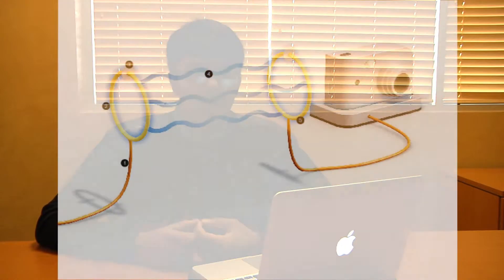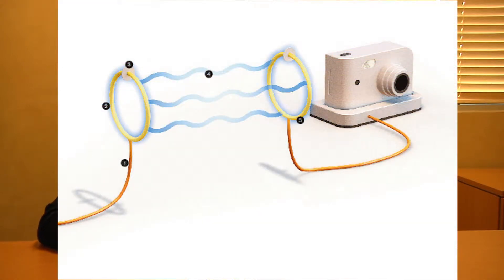Wireless Charging?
Hey guys! This is my very first video and here I talk about a long anticipated piece of technology- wireless charging. Keep in mind this is my first video and would appreciate any tips.

Thanks,
Nik